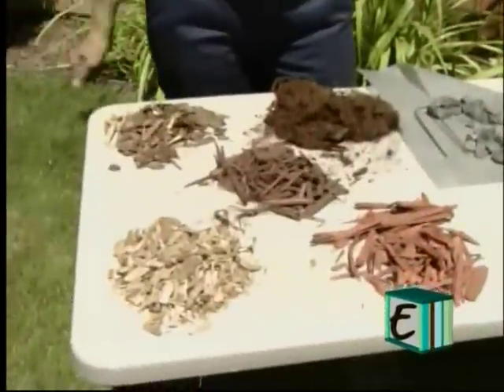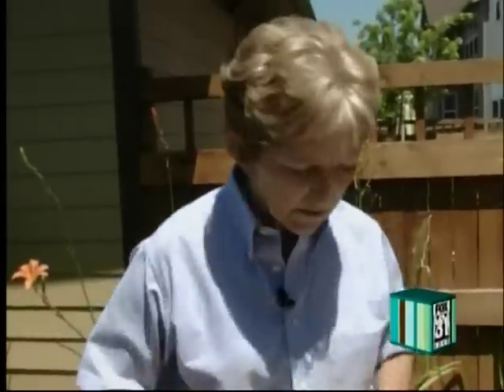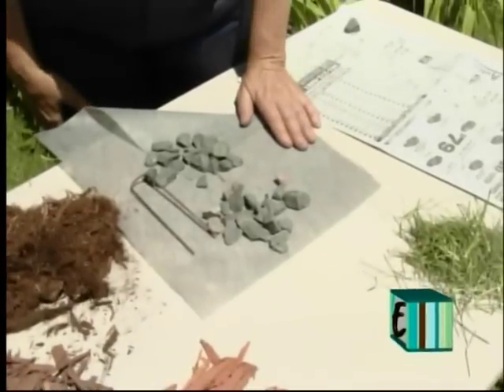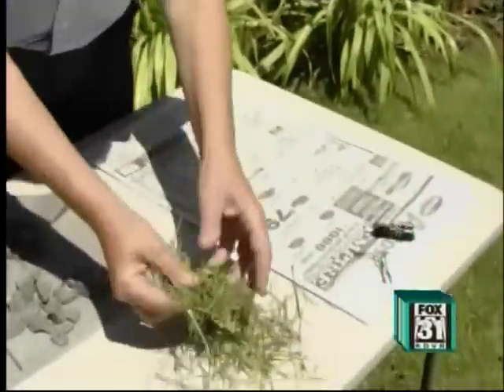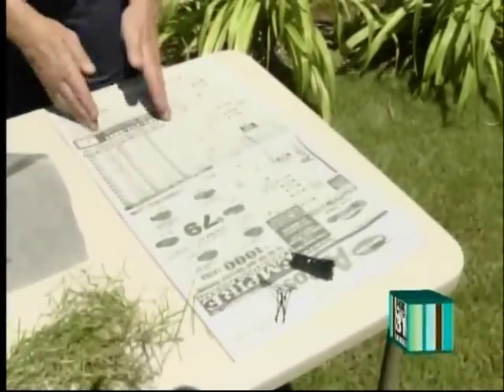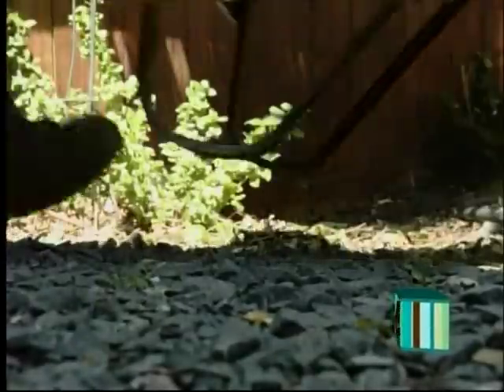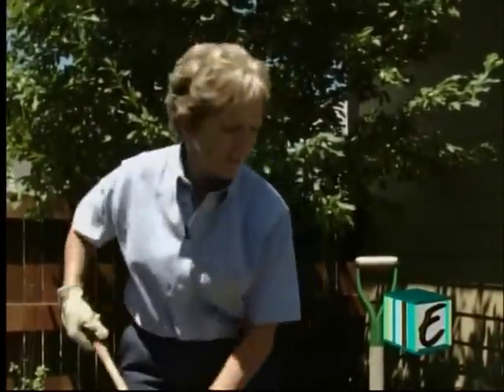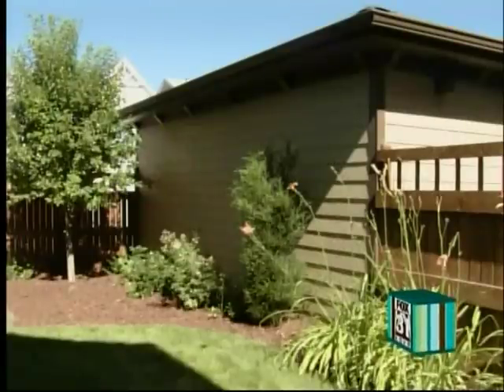Landscaping Tips- The Why and How of Mulch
Video from Fox 31 Denver 2009.  Shows types of landscape mulch & why & when to use them...rock vs chips, paper vs fabric.  Explains a cubic yard in wheelbarrow measurements.